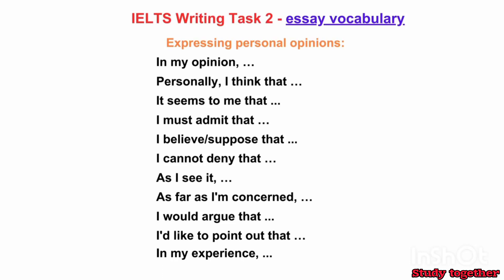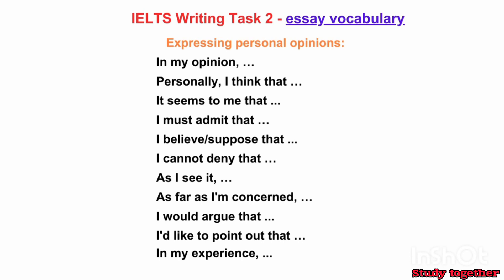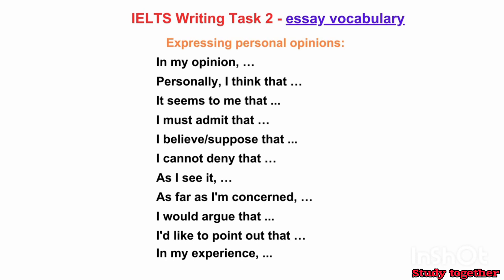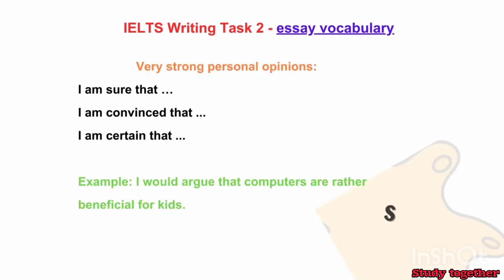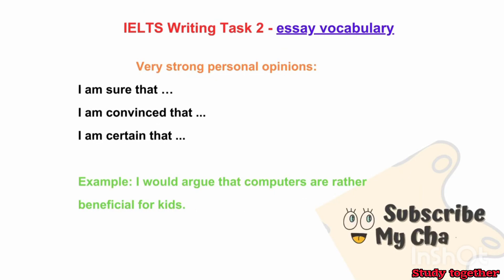IELTS Writing Task| Lecture 4 | Expressing Personal Opinions